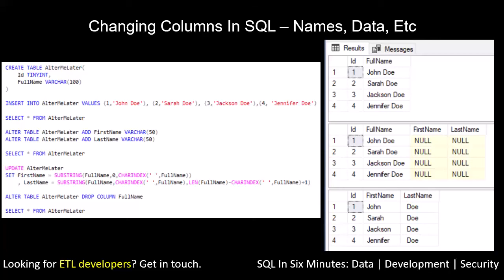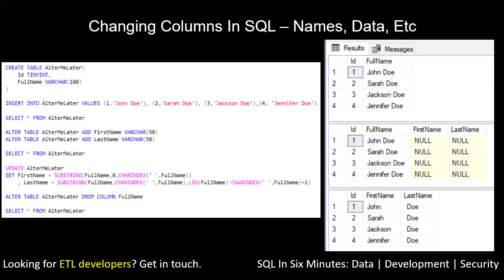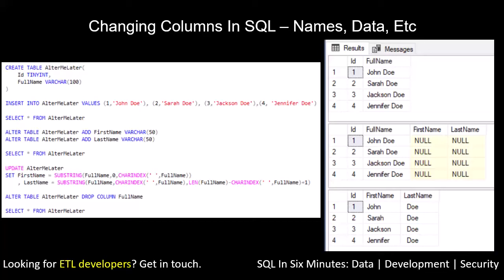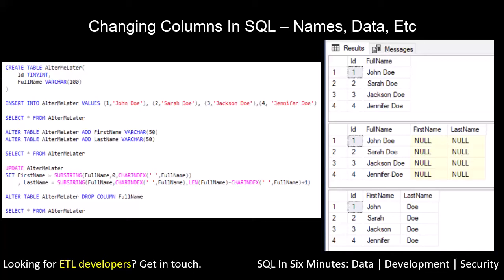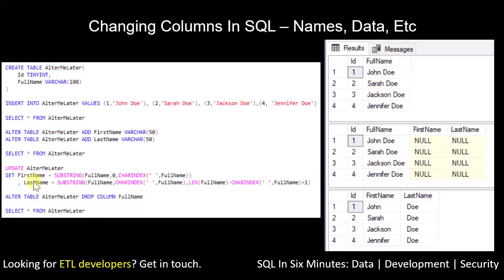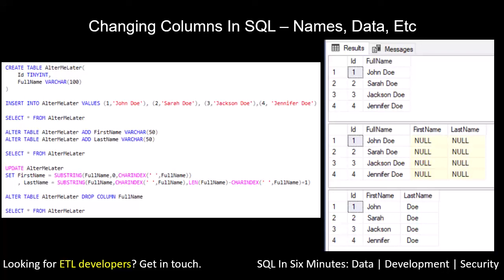Changing Column Data, Types or Values In T-SQL (or SQL)